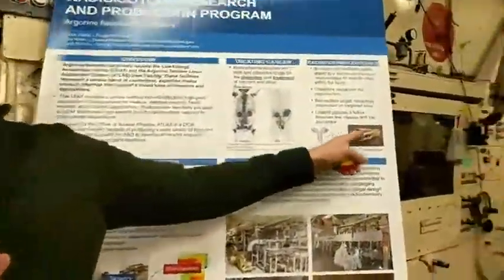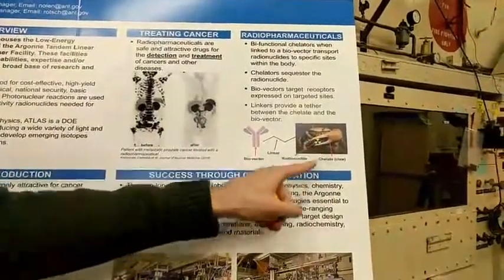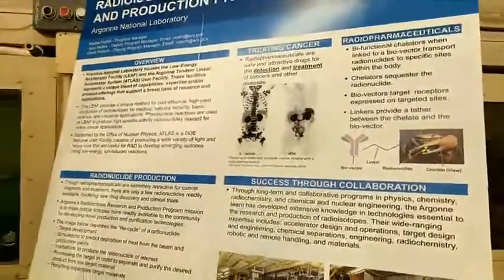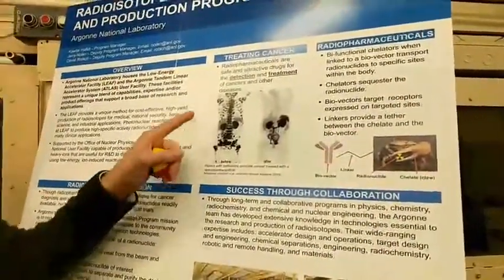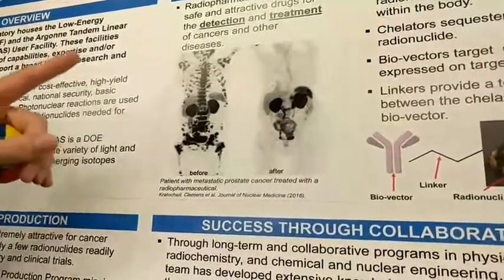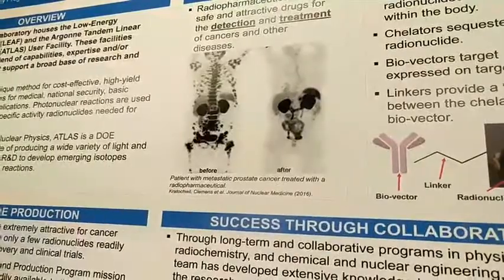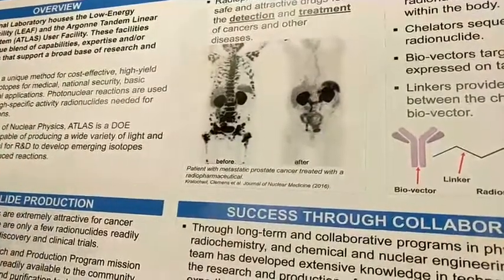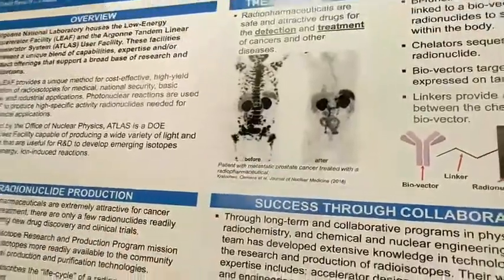Medical isotope production at Argonne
A high-level summary of the medical isotope production program at Argonne. A promising research for our fight against cancer.